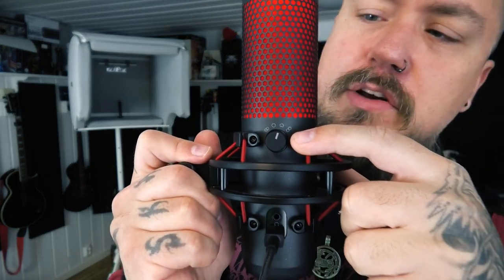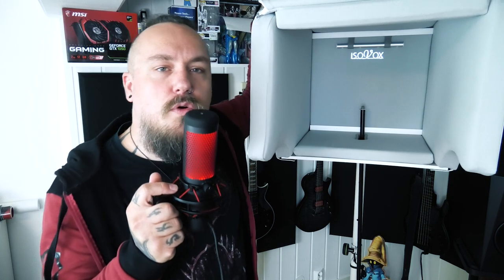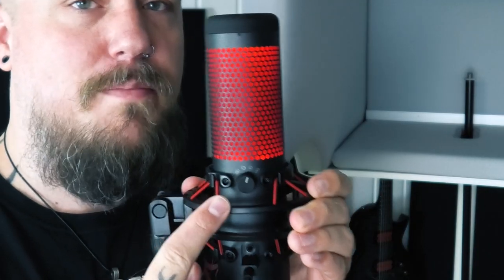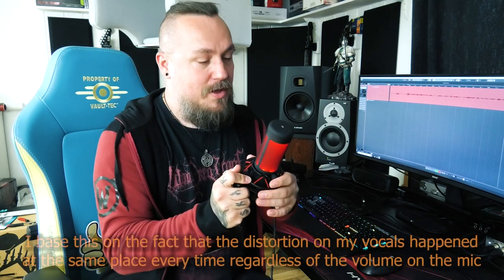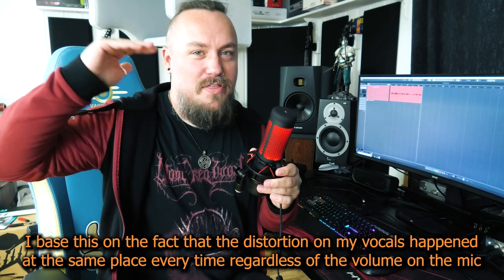METAL VOCALS VS. GAMING MICROPHONE - Hyper X Quadcast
Can you record metal vocals with a gaming microphone? In this video I will find out!

Here you can get all my covers in mp3 and full quality 24 bit 44,1khz wav files as well as a Guitar Pro files. It is still work in progress, and I will make a Guitar Pro file for all my other covers in time.